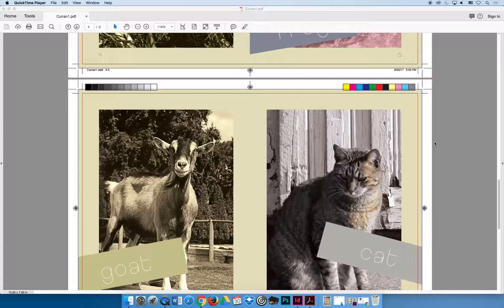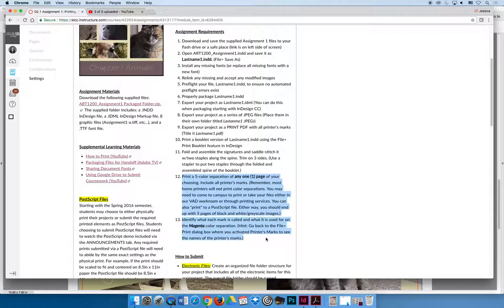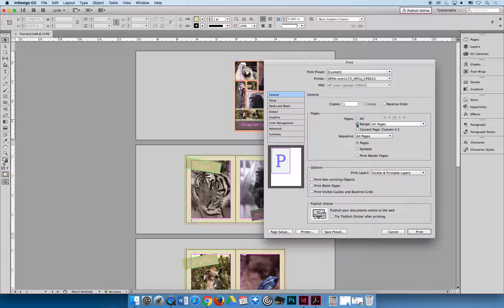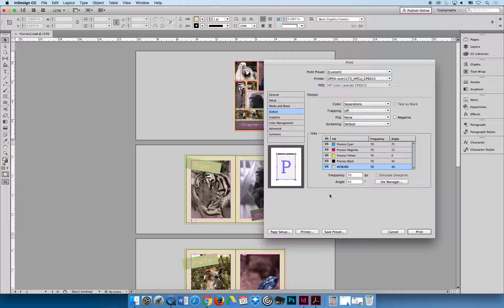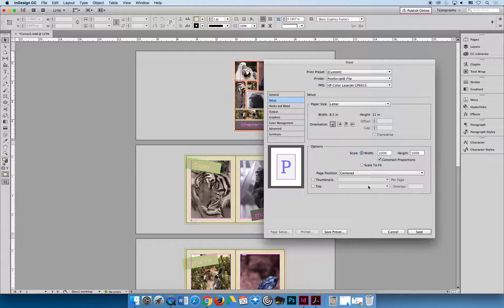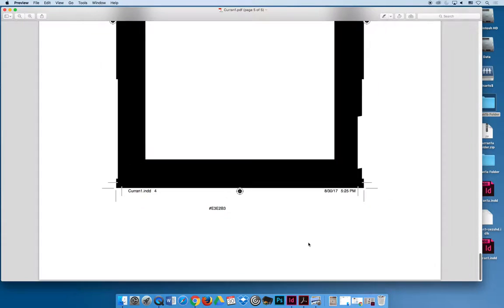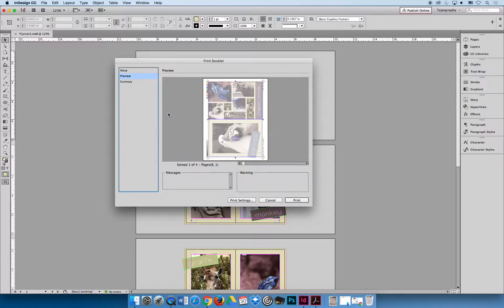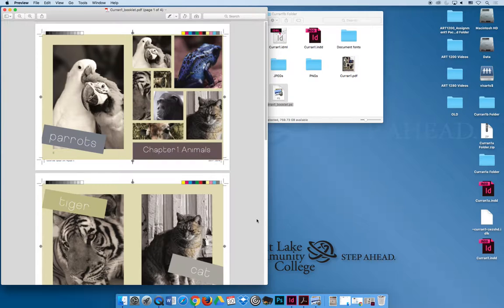ART 1200 – Printing, Packaging, & Exporting / VIDEO 17